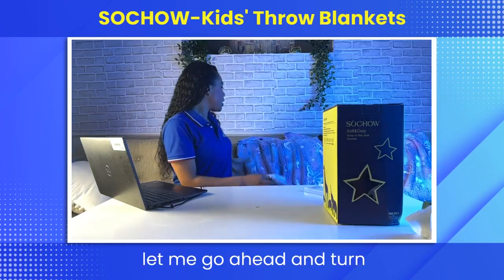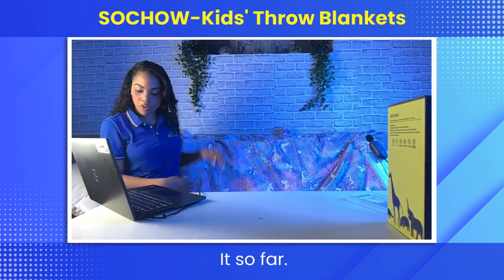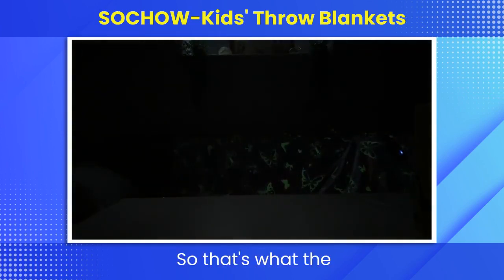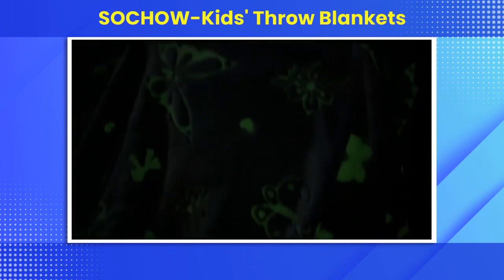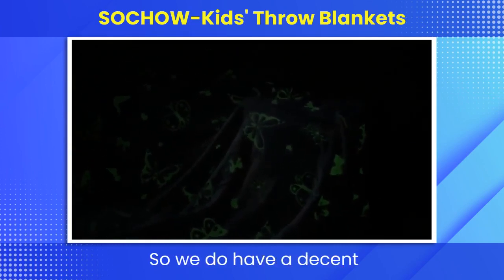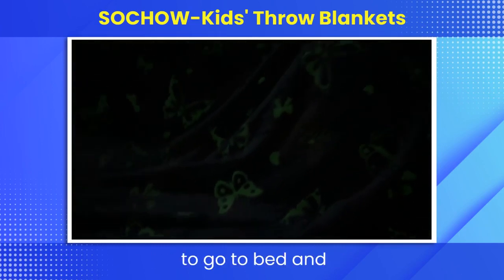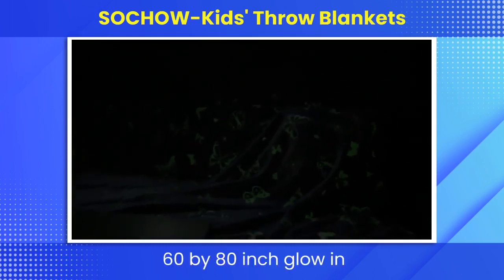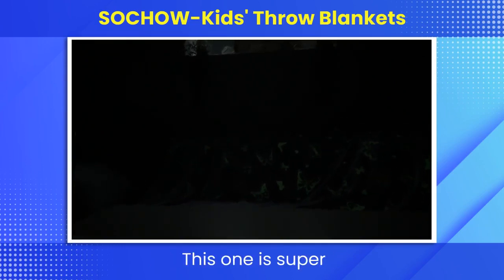Why SOCHOW Kids' Throw Blankets Is the Best Kids' Throw Blankets You Can Find on Amazon